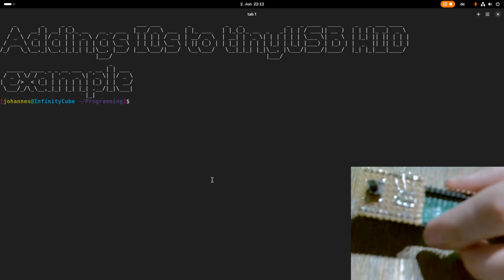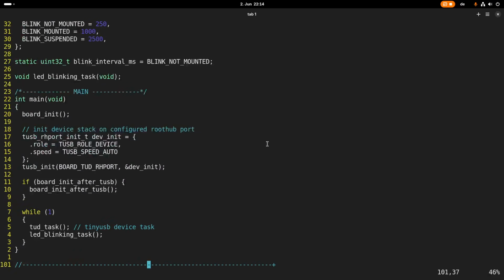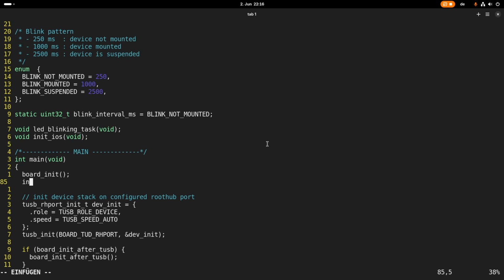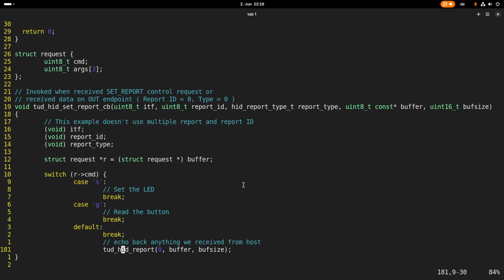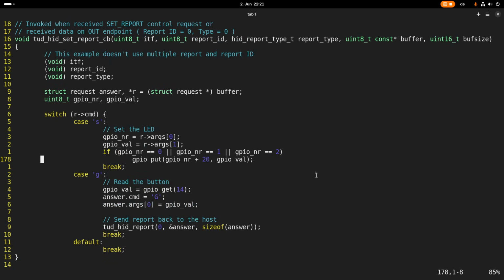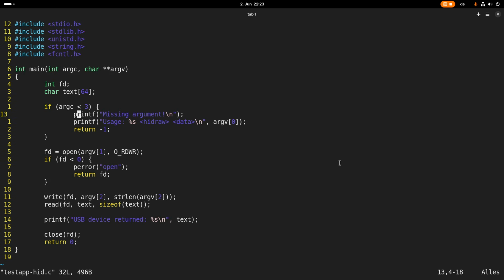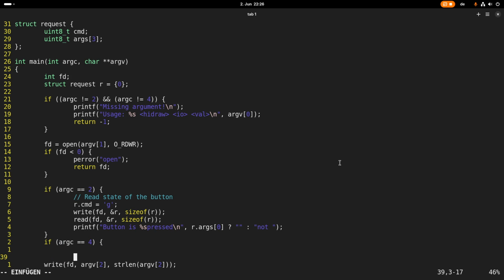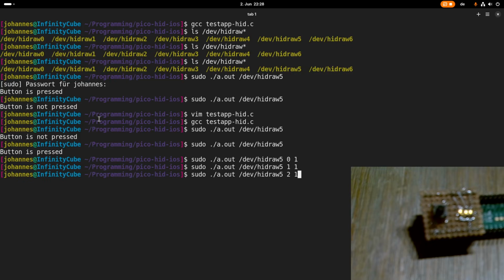GNU/Linux & USB - Accessing GPIOs over USB with tinyUSB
Today, I will show you how to modify the HID generic inout example from tinyUSB to access GPIOs over USB. We will also write a small userspace program to control the tinyUSB device.